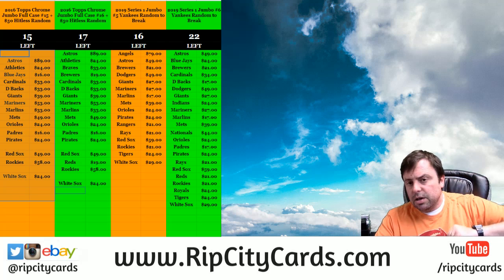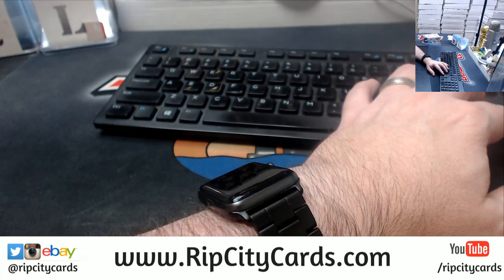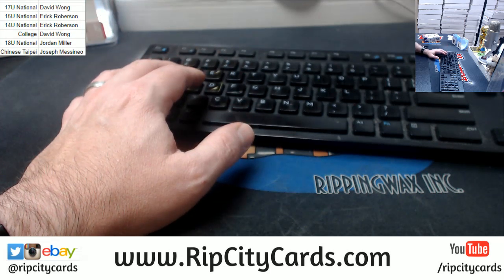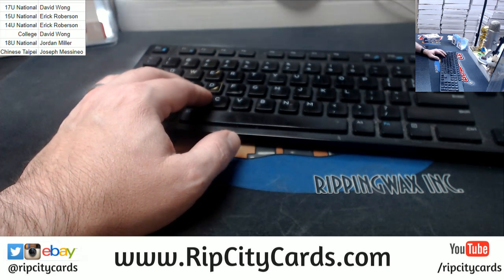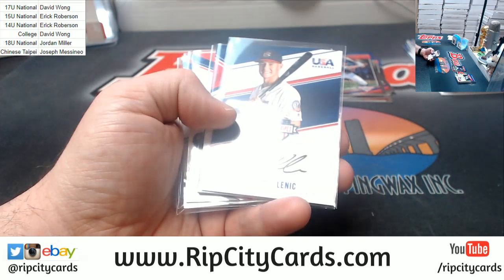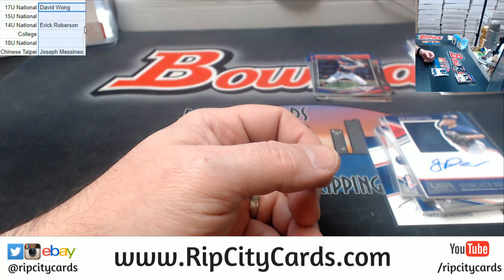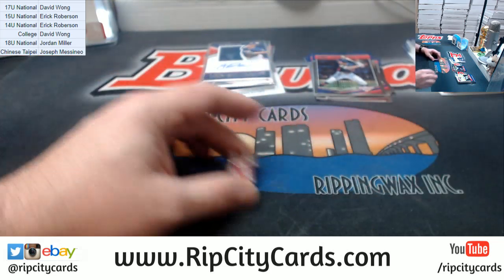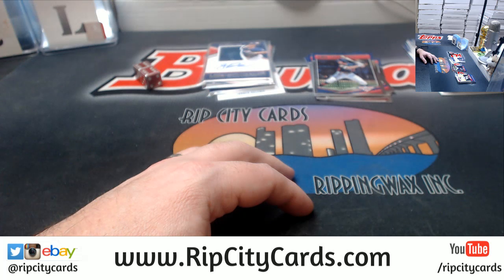2018 Stars and Stripes 1 Box Random #13